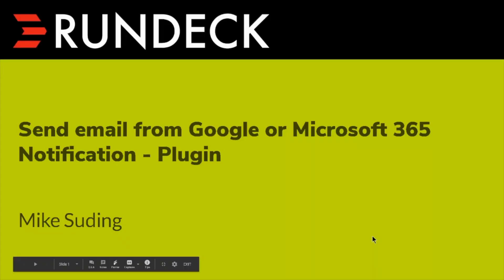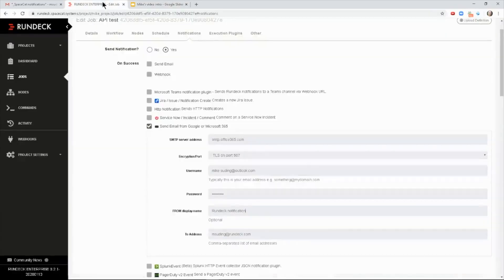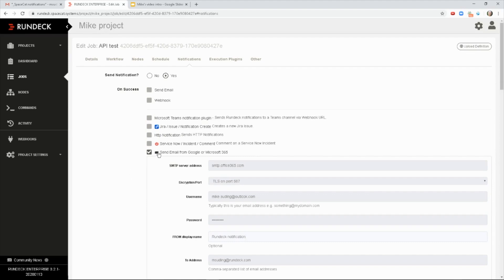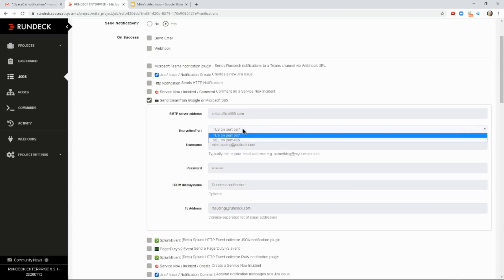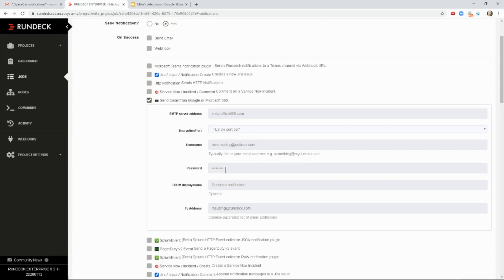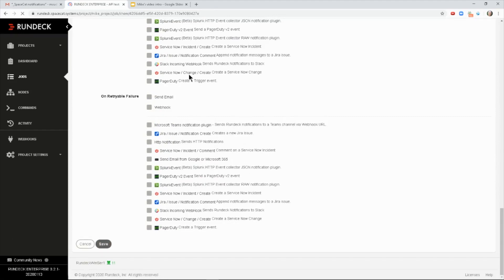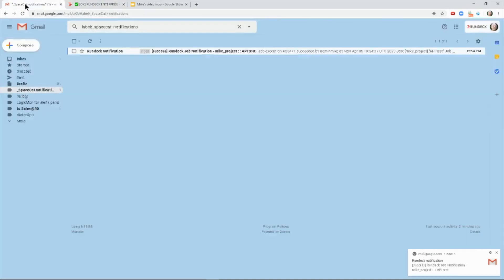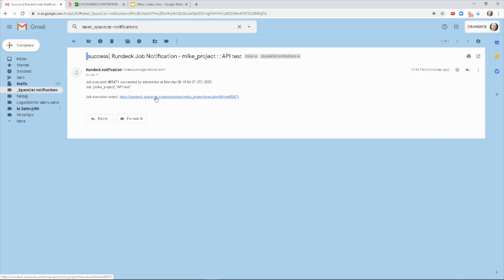Rundeck Enterprise Plugin Tutorial: Send Email from Google or Microsoft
In this short Rundeck tutorial, we'll show you how email notifications are built into Rundeck Enterprise but require a SMTP server. Many companies don't have one, or don't want to setup and maintain an SMTP server, because they use Google or Microsoft 365 for their email.  This handy plugins allows solves for that.

--or--